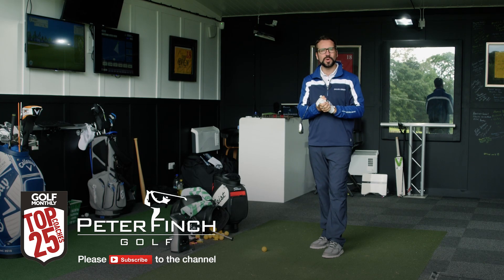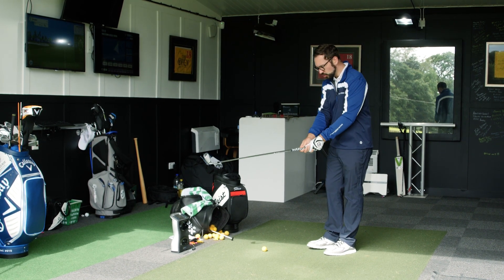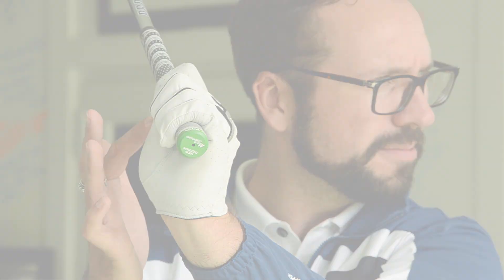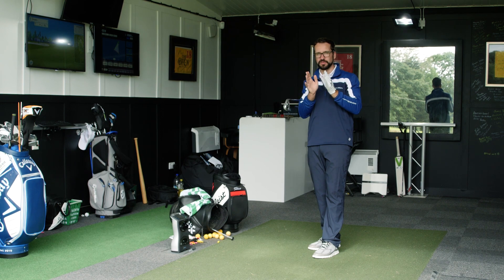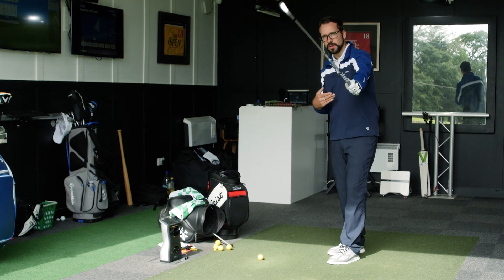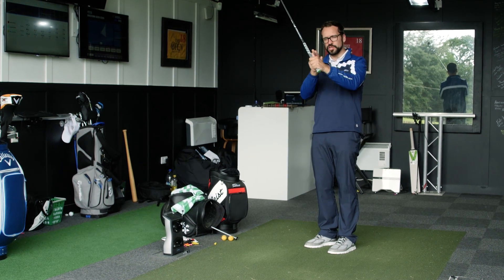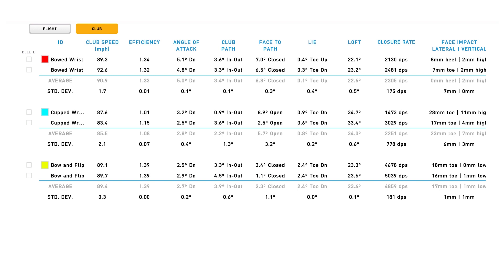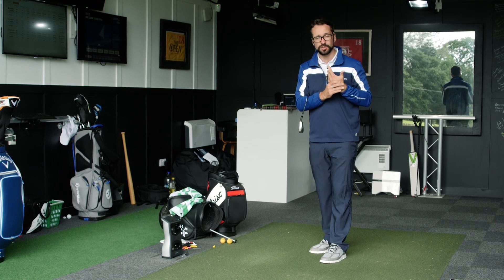HOW TO USE WRIST ANGLES - Ultimate Golf Grip Guide - Part Two